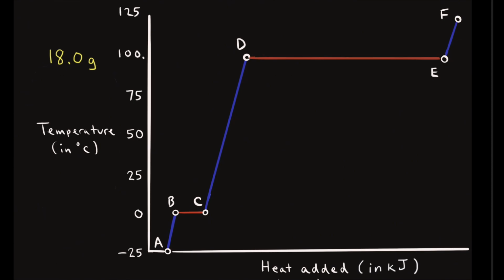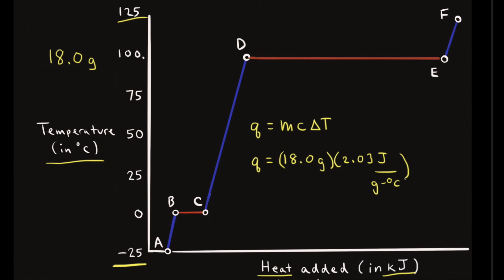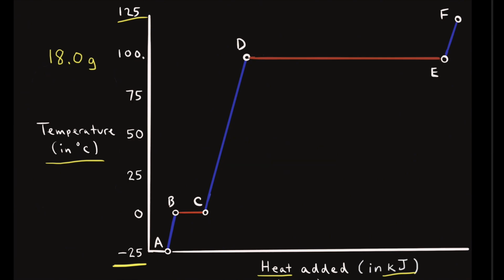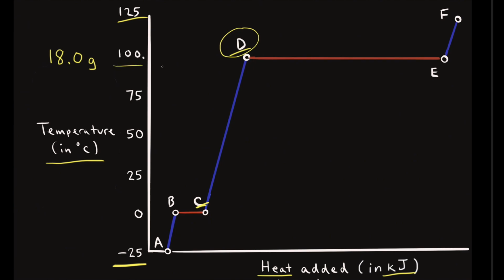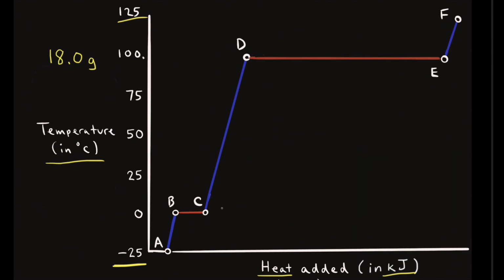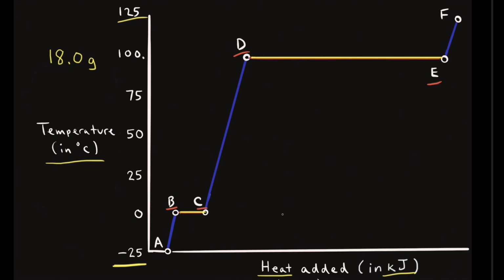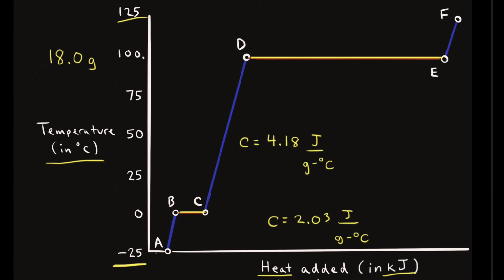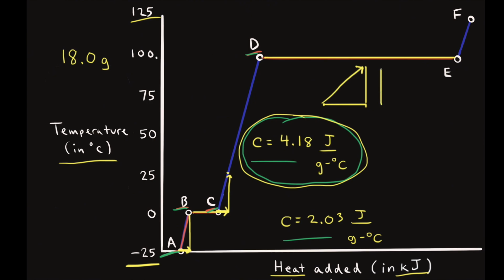Unit 6: Thermodynamics. Heating curve for water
The heating curve for water shows how the temperature of a given quantity of water changes as heat is added at a constant rate. During a phase change, the temperature of the water remains constant, resulting in a plateau on the graph. We can use the heating curve to calculate the amount of heat required to raise the temperature of the water sample by a certain amount, such as from -25°C (when the water is present as a solid) to 125°C (when the water is present as a gas).